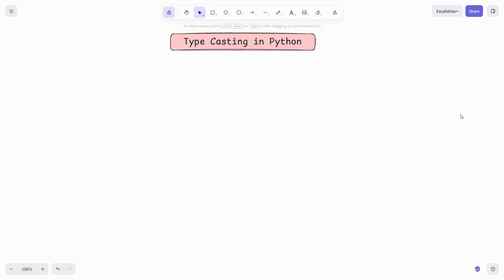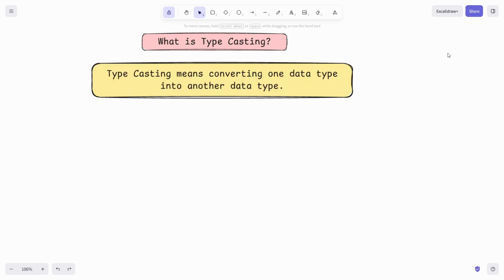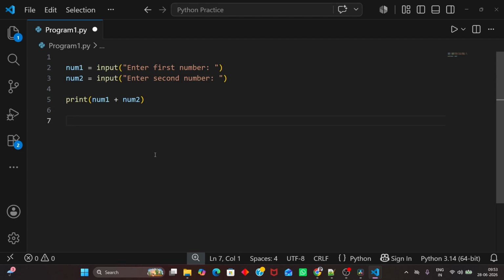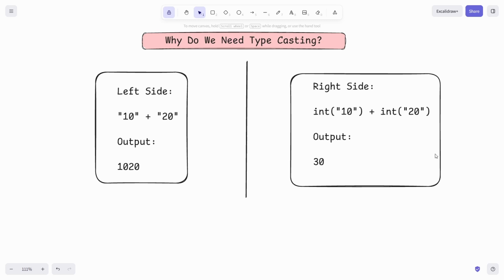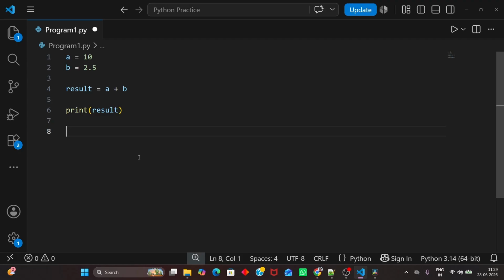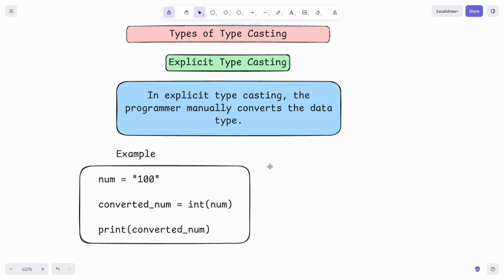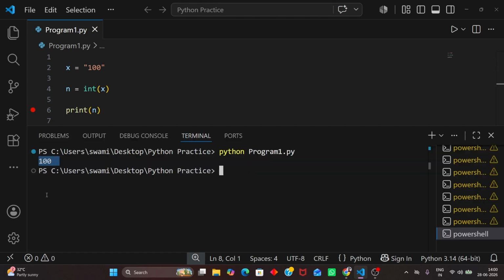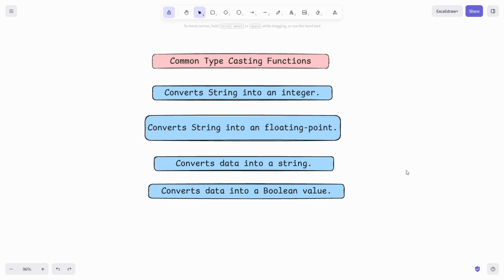Type Casting in Python | What is Type Casting? | Why we need Type Casting | Implicit & Explicit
Have you ever entered a number in Python, but Python treated it as text instead of a number? 🚀 In this video, you'll learn everything about Type Casting in Python, why it's important, and how to use it in real-world programs.

📌 WHAT YOU'LL LEARN IN THIS VIDEO:

✅ What Type Casting is in Python

✅ Why we need Type Casting in programming

✅ Types of Type Casting (Implicit & Explicit)

✅ Common Type Casting Functions

✅ Practical examples using int(), float(), str(), and bool()

⏱️ CHAPTER TIMESTAMPS

0:58 Introduction

1:33 What is Type Casting?

3:27 Why Do We Need Type Casting?

5:34 Types of Type Casting in Python

6:51 Common Type Casting Functions

👍 Like the video if it helped you understand Type Casting in Python.